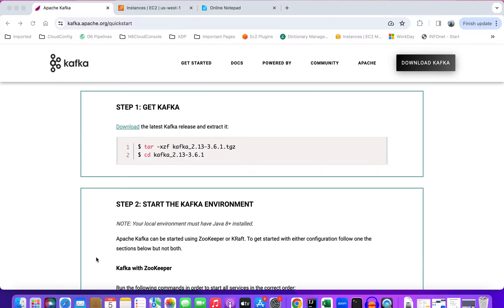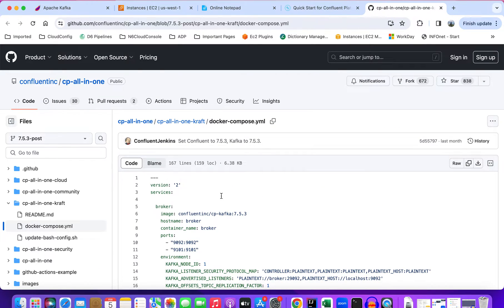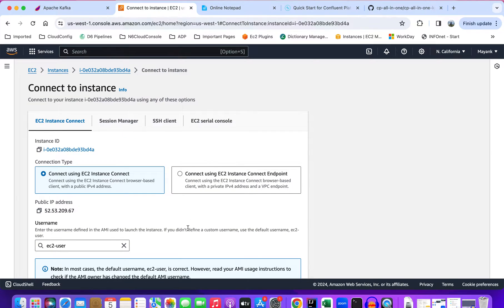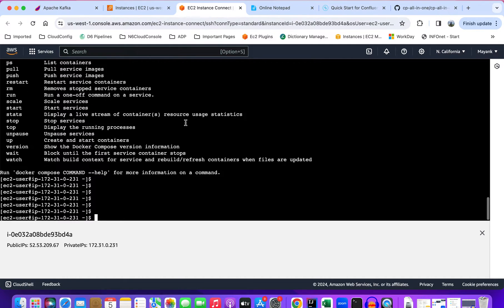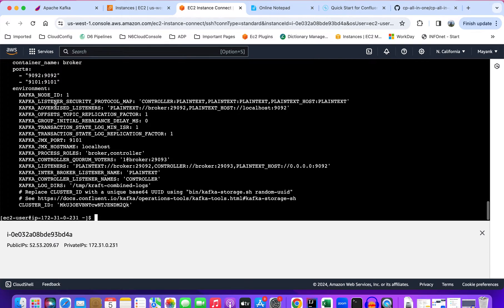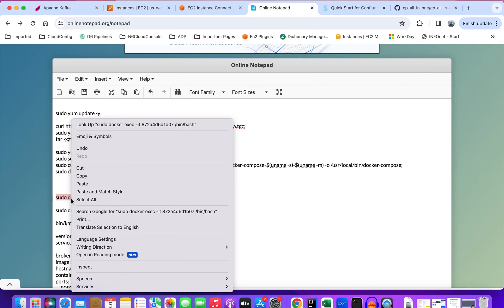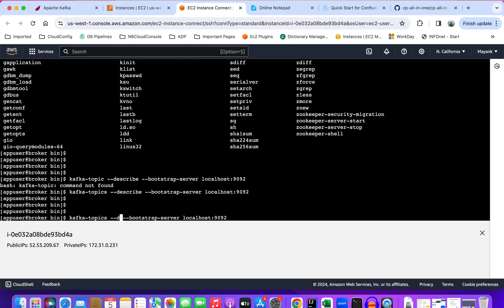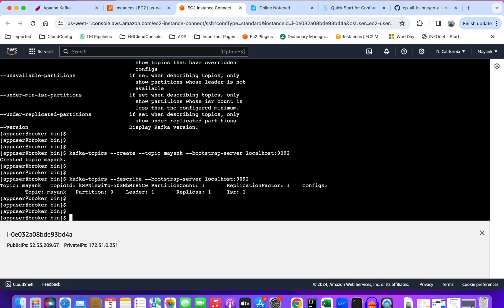Configure Kafka in AWS with Kraft Mode using Docker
sudo yum install -y docker;
sudo service docker start;
sudo curl -L -s)-$(uname -m) -o /usr/local/bin/docker-compose;